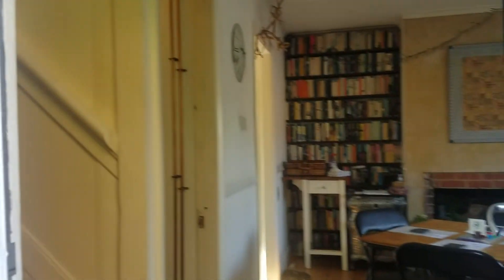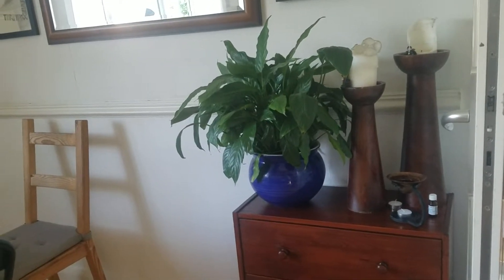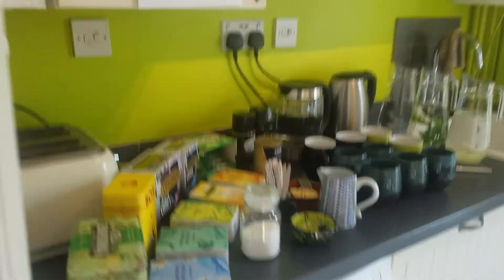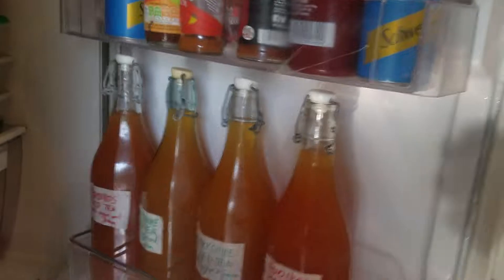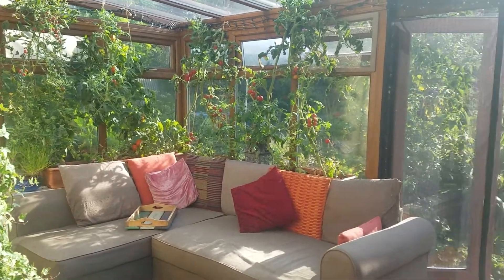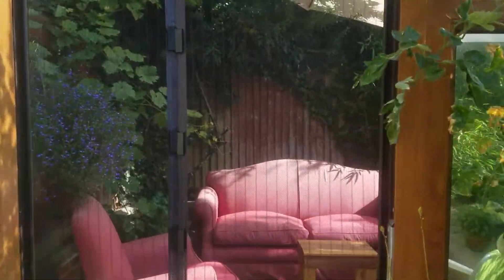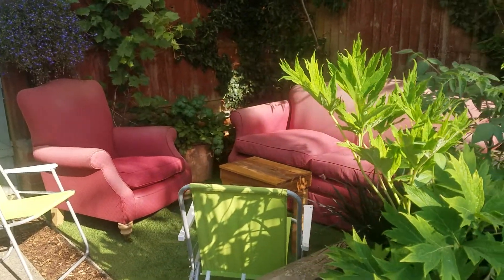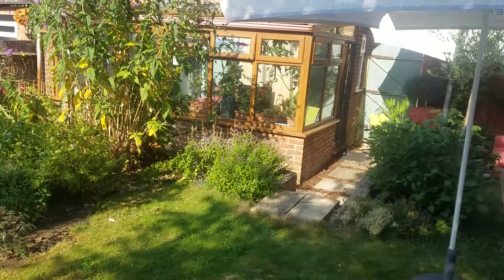Summer of Writing workshops: where you'll be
Every summer, I run 5 full-day Saturday creative writing workshops on the topics people vote for. This is where they're held: welcome to my home, come in, have a look around!